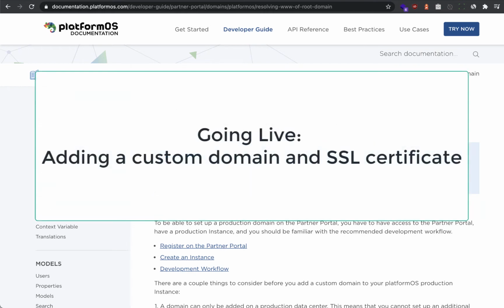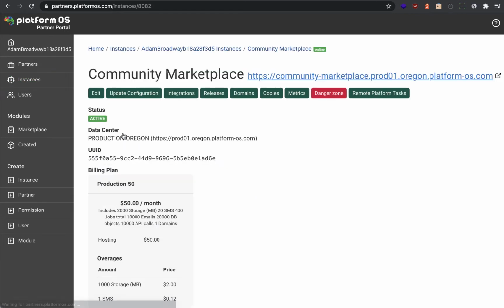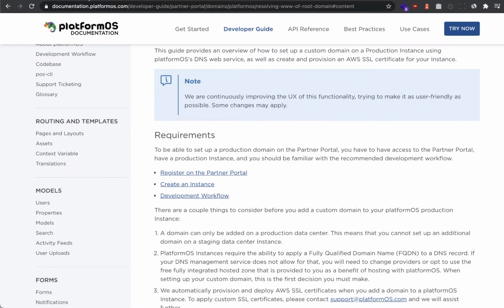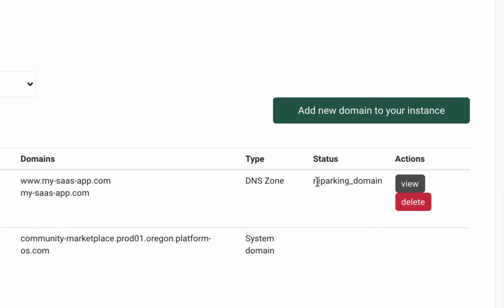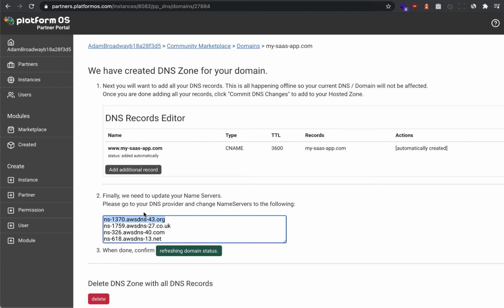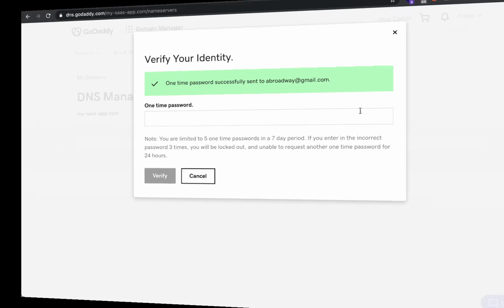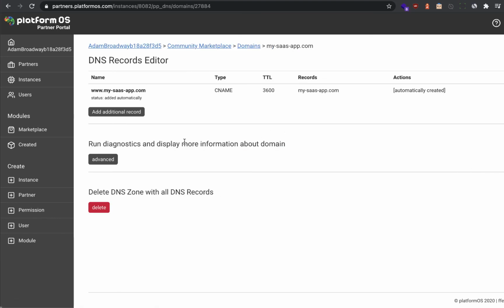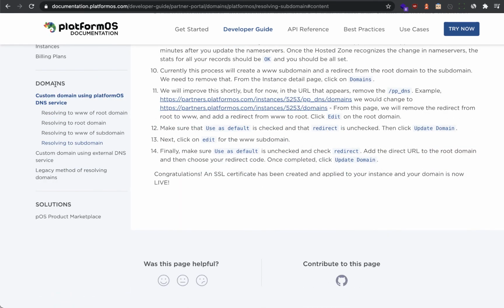platformOS - going live adding a custom Domain Name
This guide provides an overview of how to set up a custom domain on a Production Instance using the platformOS DNS service, as well as create and provision an AWS SSL certificate for your Instance.